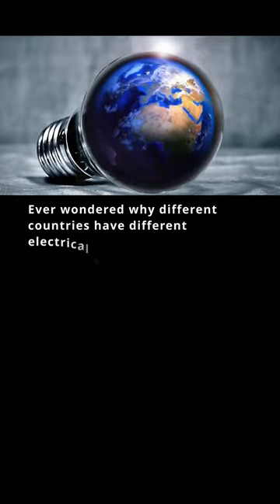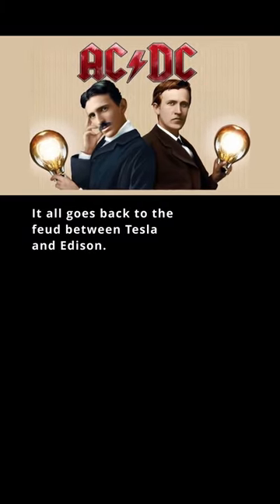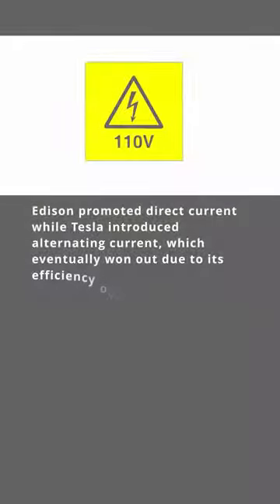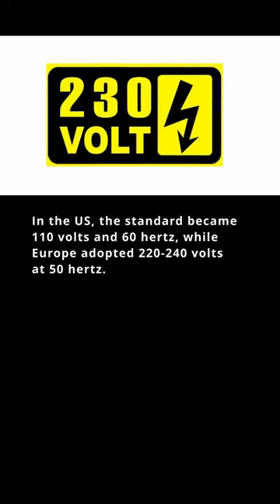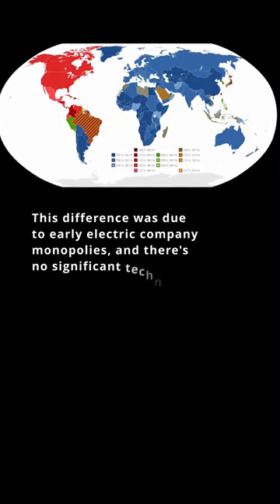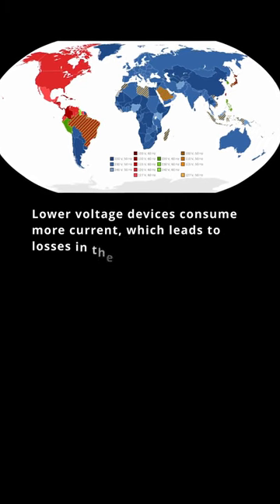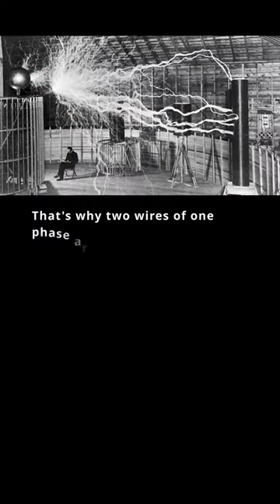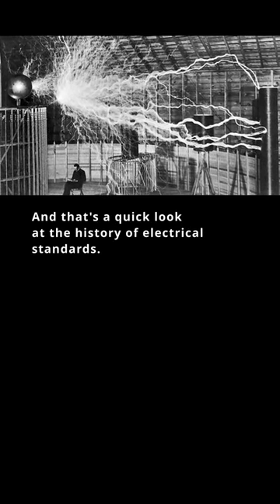The Shocking History of Electrical Standards Explained in 60 Seconds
T-shot "Tesla and Edison"

Have you ever wondered why different countries have different electrical standards? In this 60-second YouTube short, we dive into the fascinating history of electrical standards, from the feud between Tesla and Edison to the adoption of different standards in the US and Europe. Discover why lower voltage devices consume more current, and learn about the technical reasons behind different voltage standards.